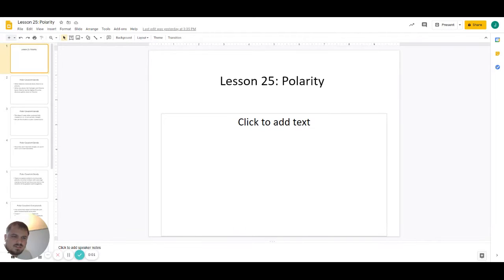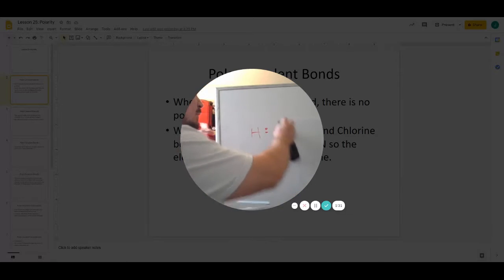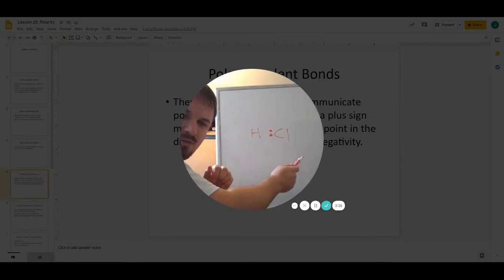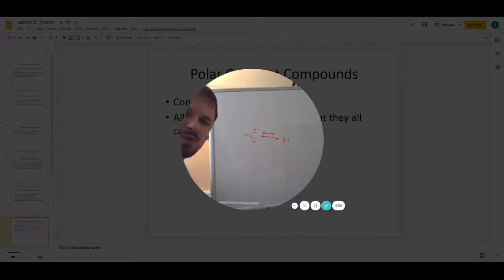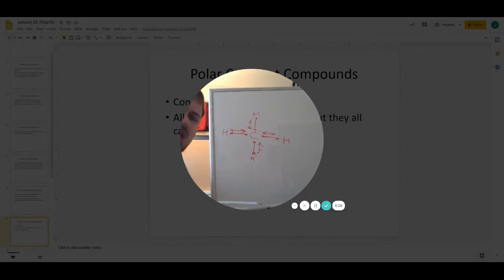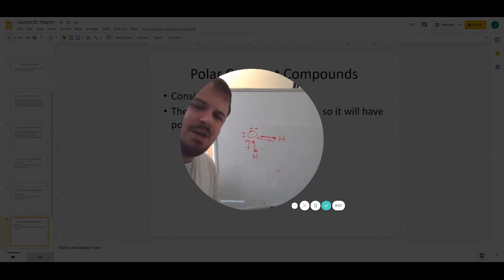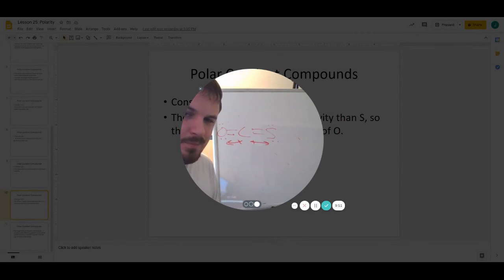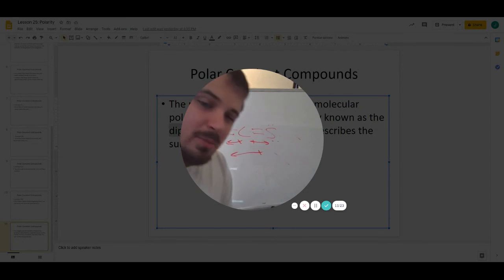Lesson 25 Polarity